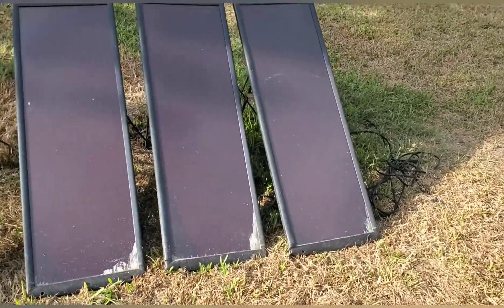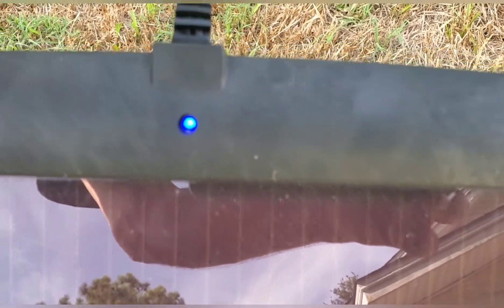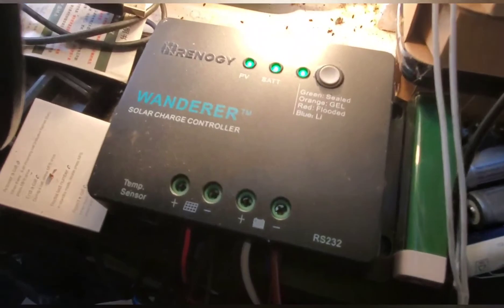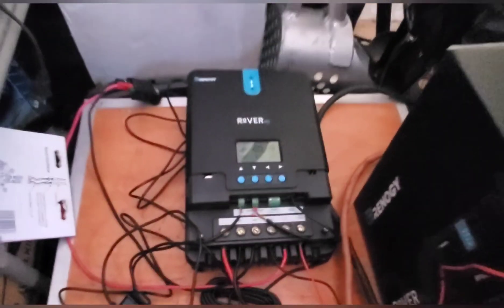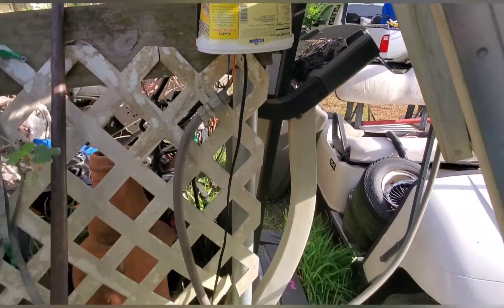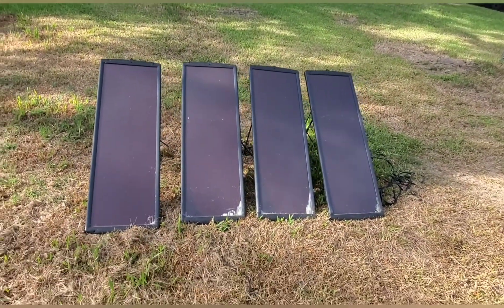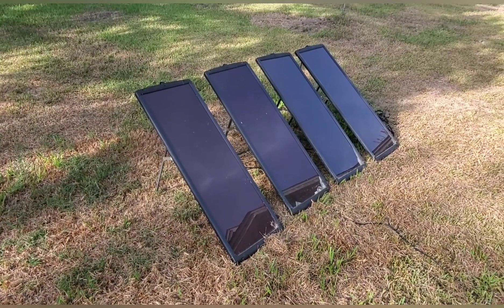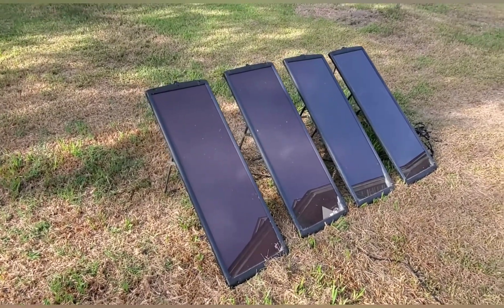Harbor Freight Solar System 4 years Later, How did it Fair?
This is a better system and will probably last a lot longer. It is an Eco-Worthy 100W Solar Kit.